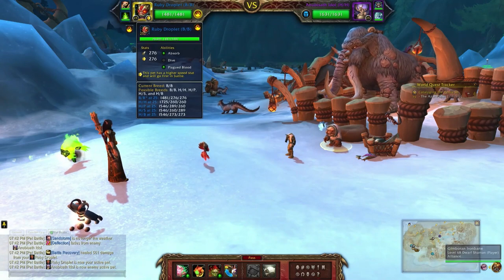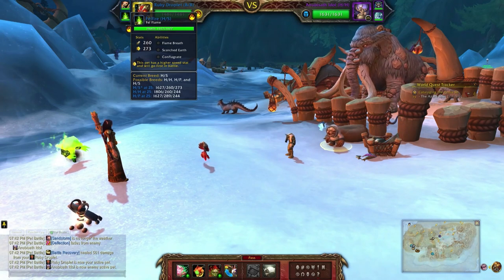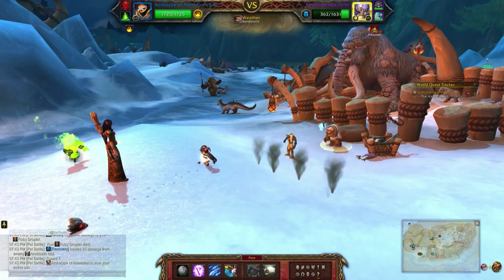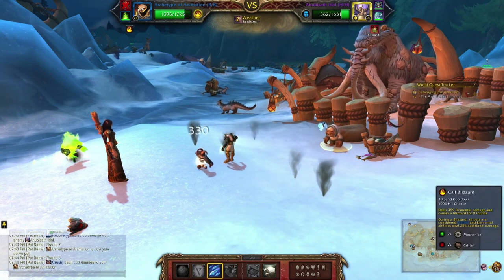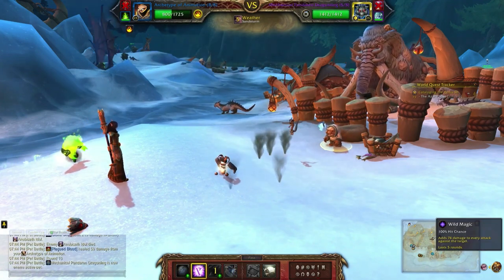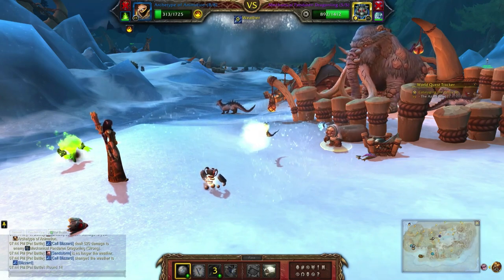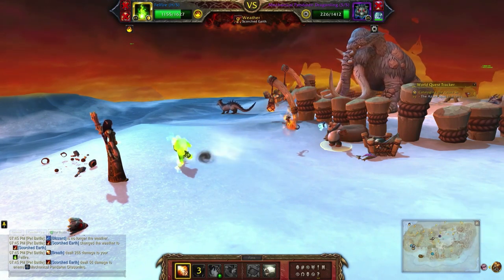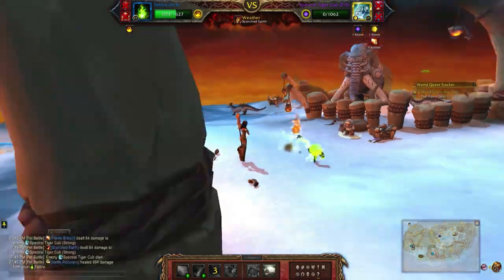Patchu (Elemental team) - The Grand Master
How to defeat Patchu using a level 25 elemental team for the Elemental Battler of the Dragon Isles achievement. This is part of the larger Family Battler of the Dragon Isles meta-achievement that rewards the Lady Feathersworth battle pet.

You can also turn on the minimap icon so you don't have to type the command into chat. :)